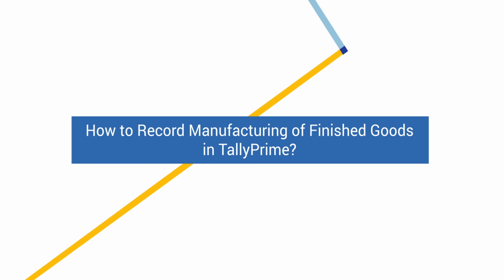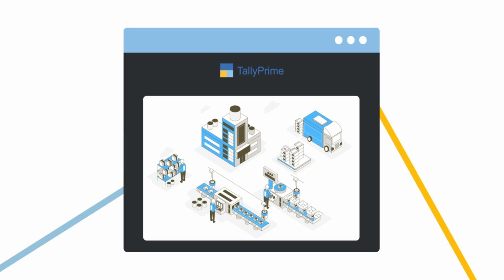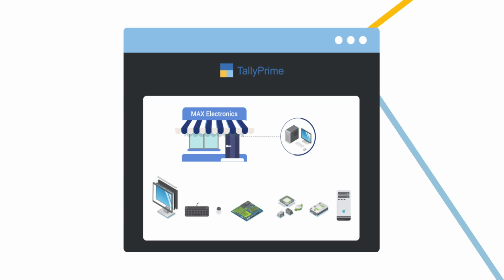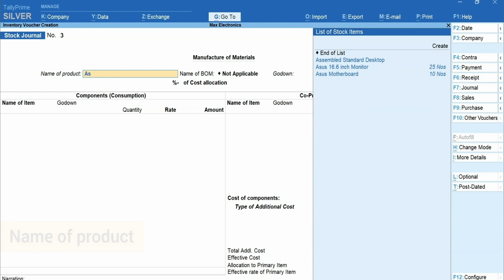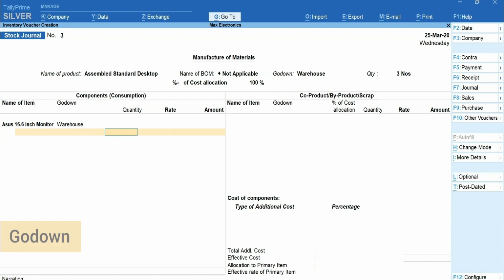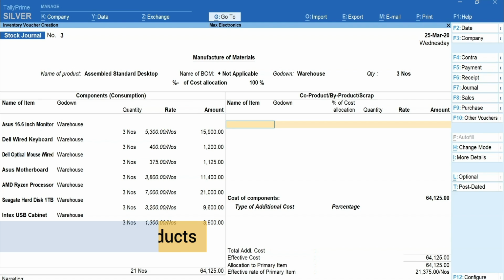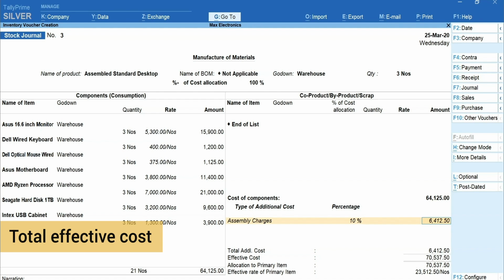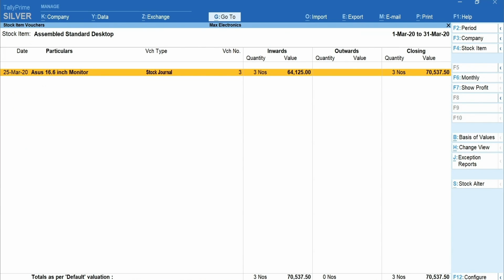How to Record Manufacturing of Finished Goods in TallyPrime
Record the Manufacturing Journal to account the manufacture the finished goods.